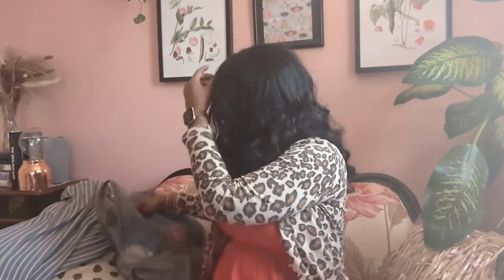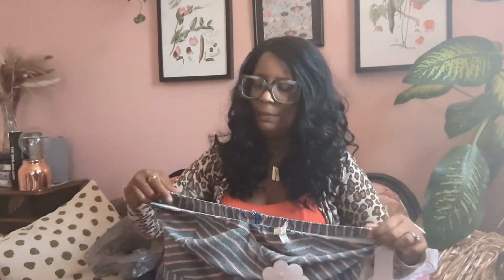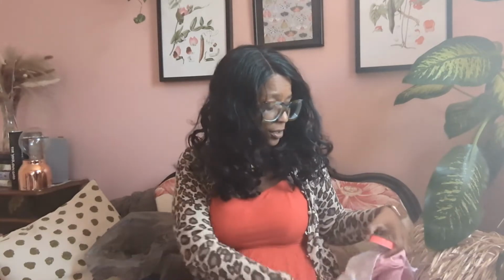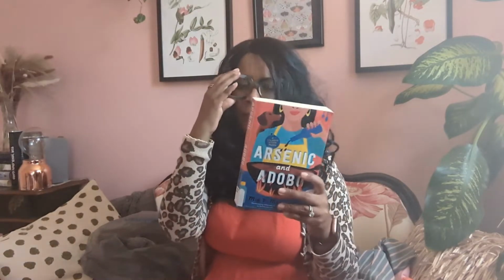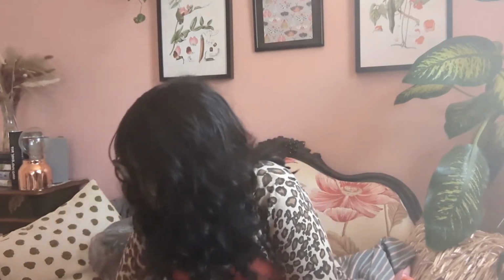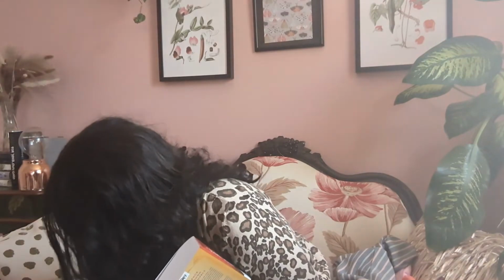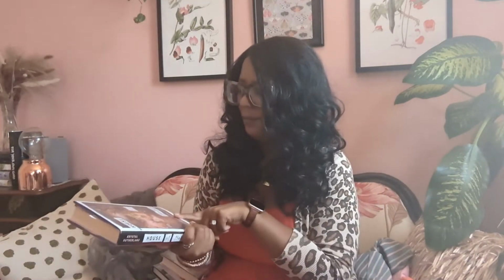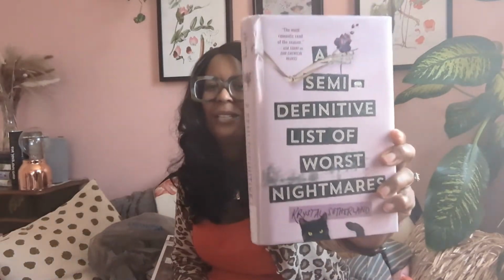Slow Living Weekly Vlog||Dinner Dates and Library Books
Hey! Hello! Welcome to another weekly vlog. This week we had dinner with friends and I did some reading! Enjoy!

Hi! I'm Courtnee, a 47-year-old wife, mom, and grandmother. This is my little corner of the internet where I share all the little bits of life that make my colorful heart skip a beat! I like to talk about fashion and personal style, books, journaling, and planning, as well as vlogs that show real life!
Basically, I'm serving up chaotic GenX energy!